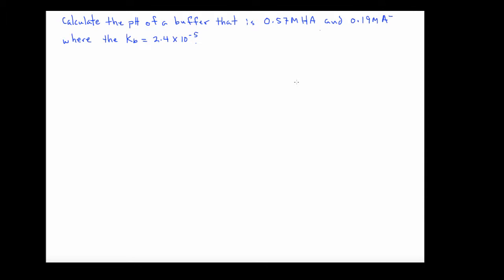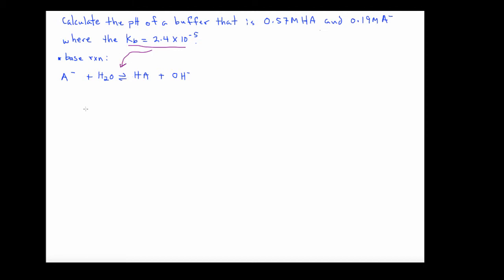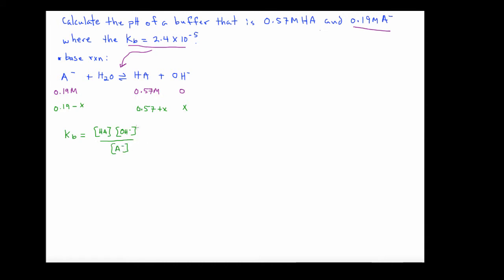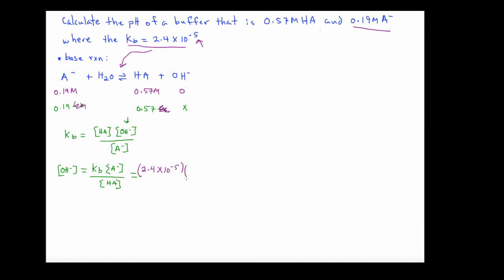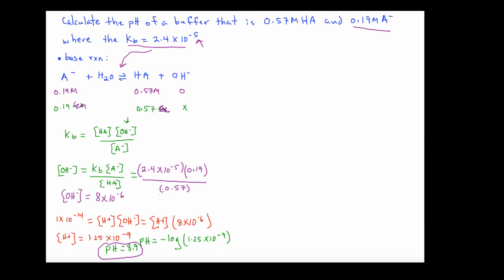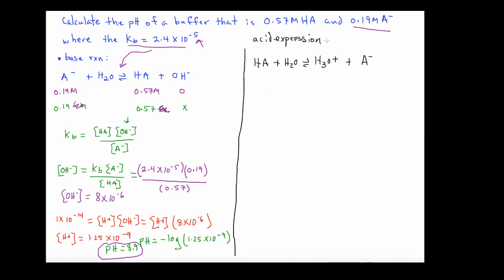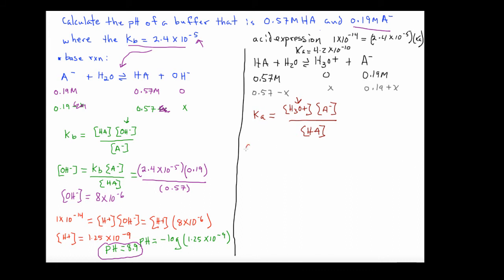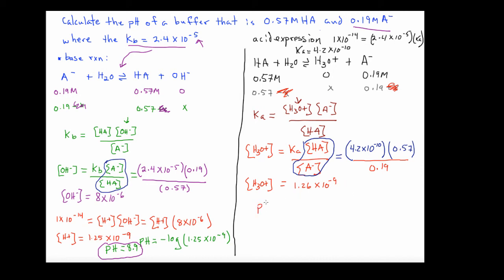ChemDoctor: buffer calculations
Calculation of the pH of a buffer using both the base ionization reaction and the acid ionization equation.